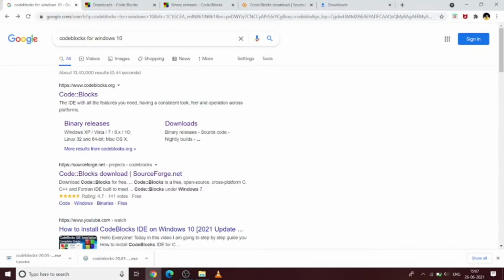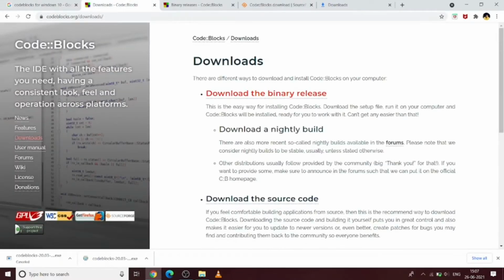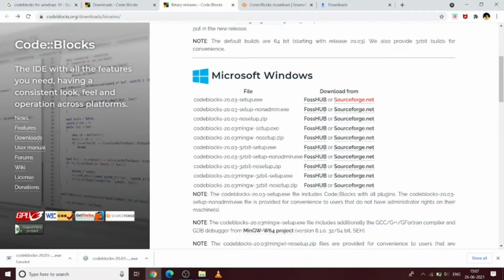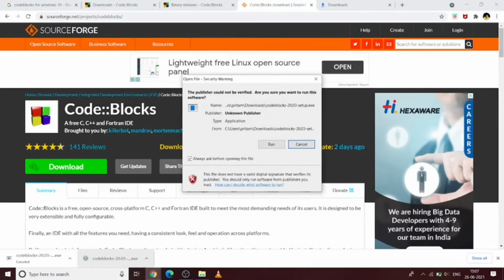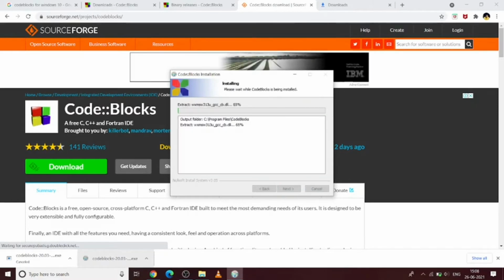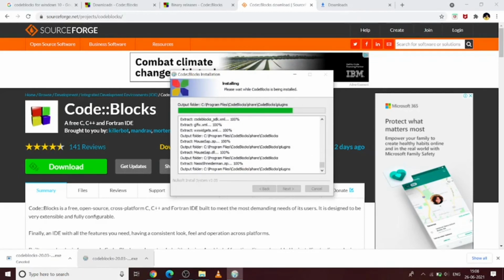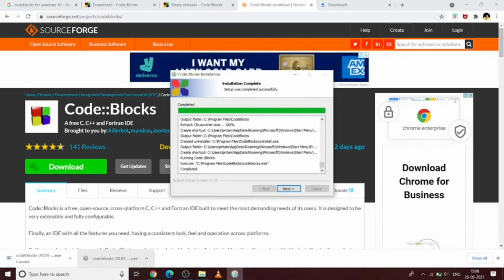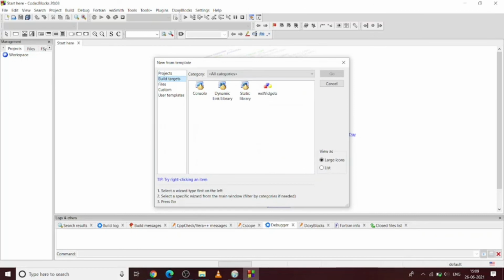How To Install codeblocks real quick? EASY!!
Codeblocks is an easy software for the beginners who wanna start their coding journey!!!
I will also explain the concepts in the upcoming videos.